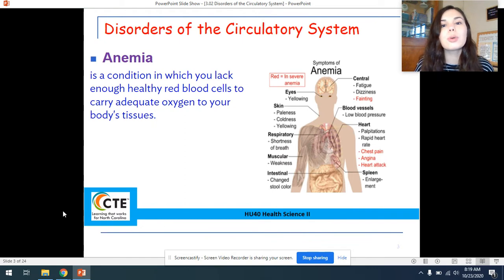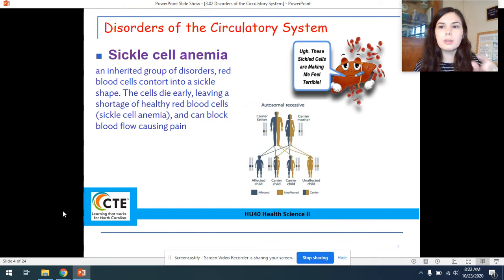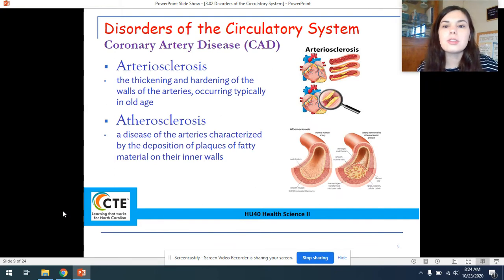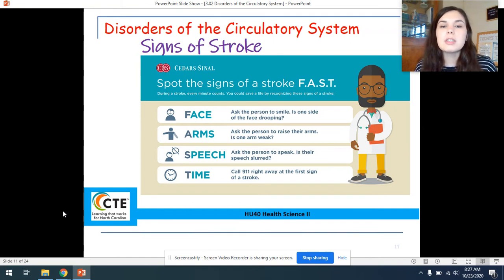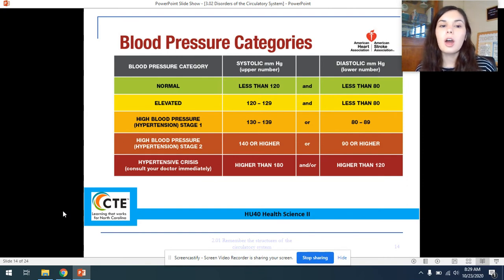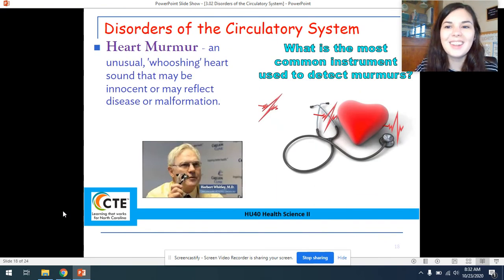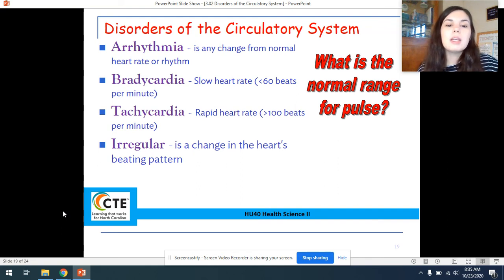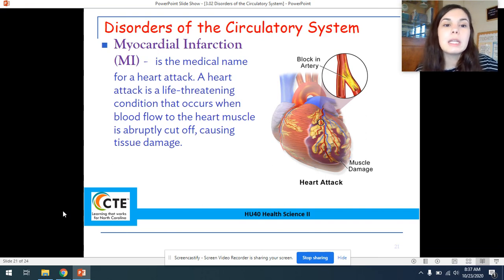Disorders of the Circulatory System